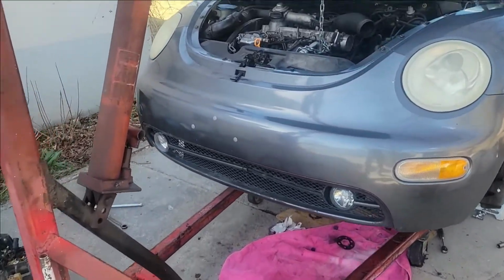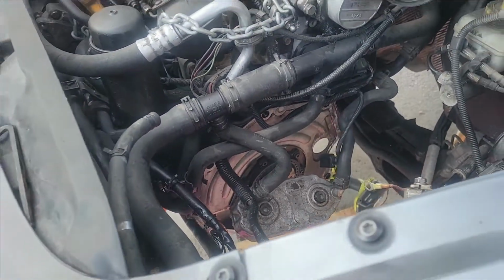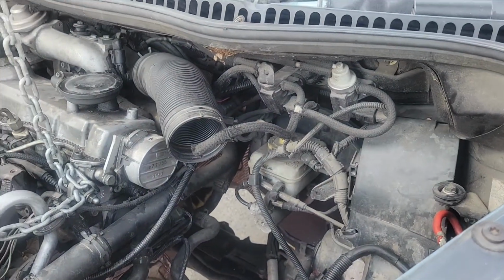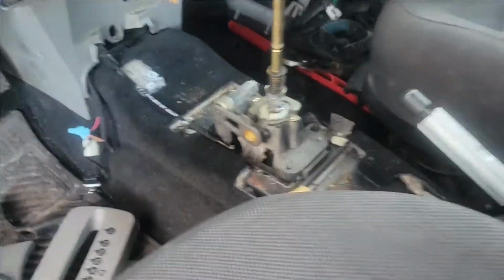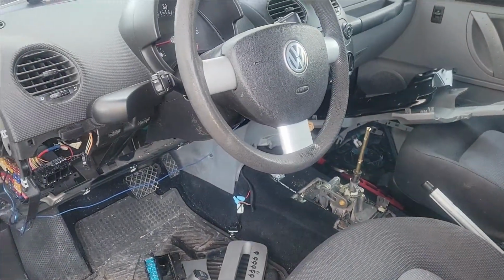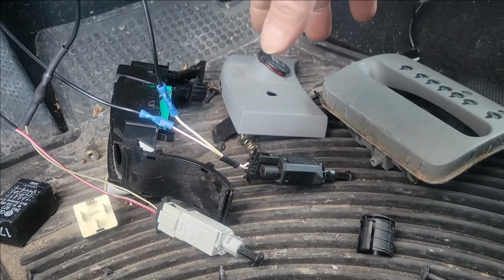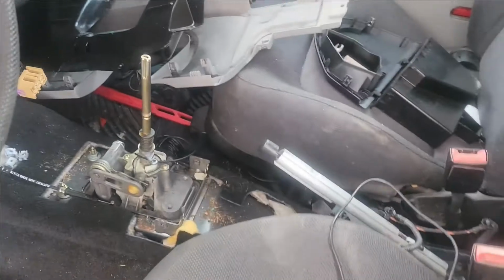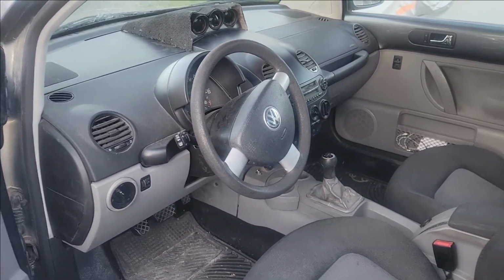2003 VW TDI Beetle Automatic to Manual Transmission Swap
2003 VW TDI Beetle Automatic to Manual Transmission Swap. Below are links to some of the resources I used to do it.